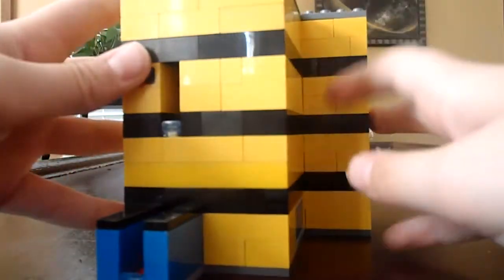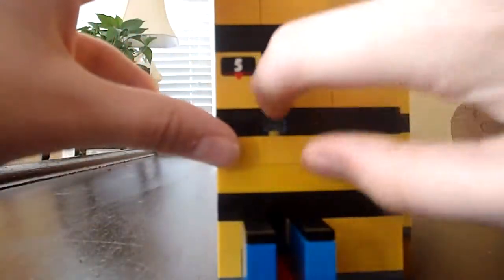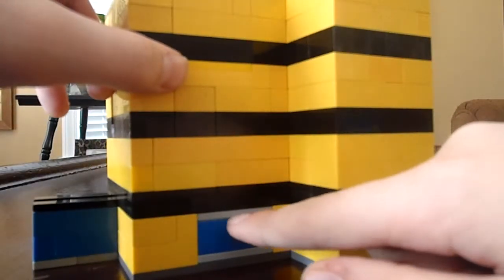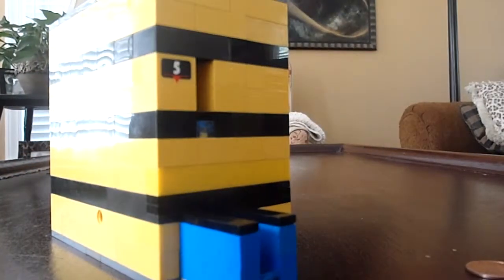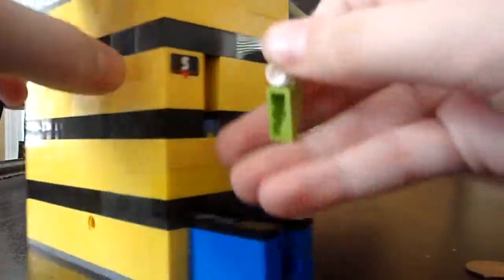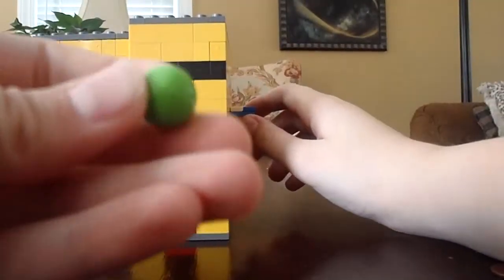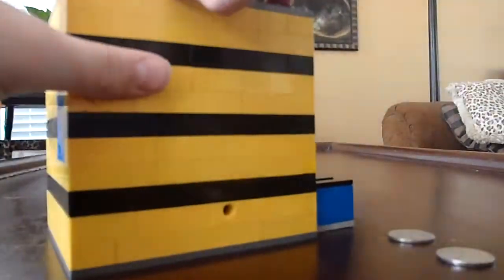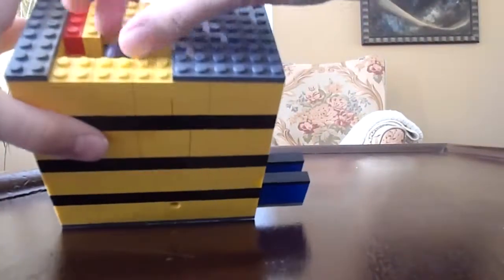LEGO Candy Machine V3 *COIN REGECTION*